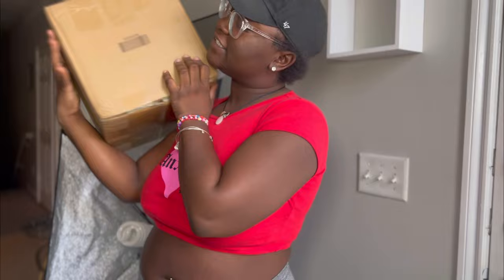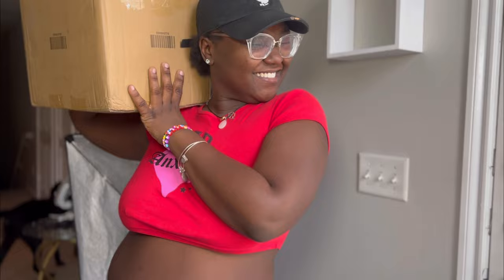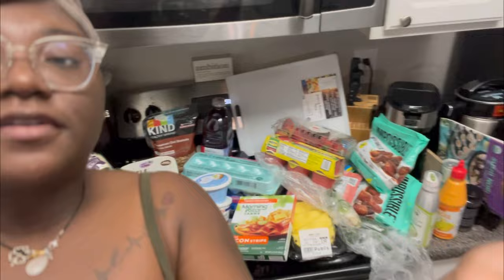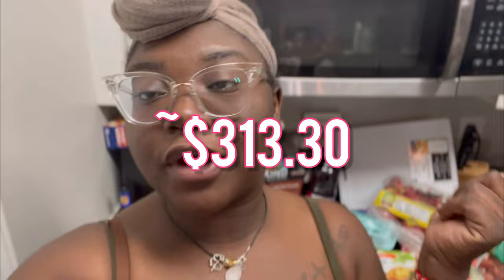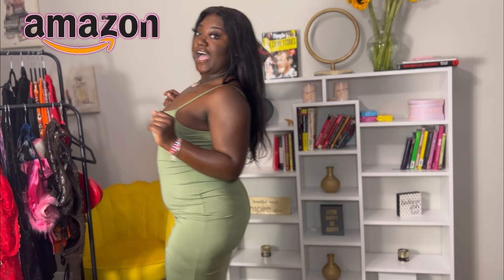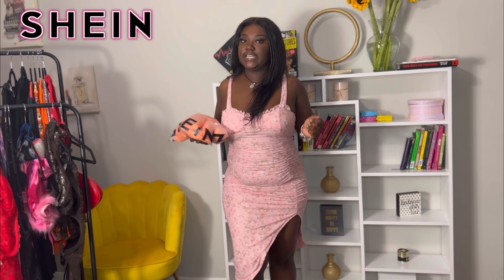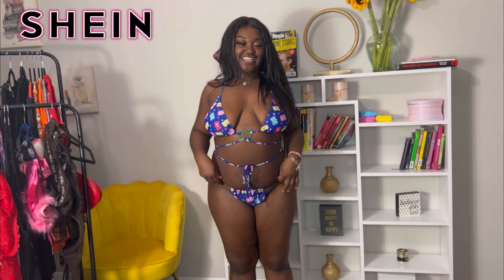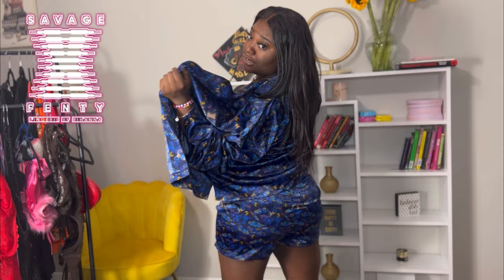SHEIN Spring (Bikini) Haul & Vlog | ITZJUSTJUDY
Hi yall! Everyone calls me Judy and I appreciate you for watching!  [HAUL STARTS AT 11:39 ] I'm wearing a Large or XL in all of these pieces from Amazon, SHEIN & SavageXFenty. The items I am wearing in the haul are below :)

Judy

 | Haul Items (Order of Appearance) |

bikini sheinhaul shein haul tryonhaul , Haul, Try On, Plus size, Shein, Vlog, Spring Haul, Fashion, Day In The Life, Shein Bikini,